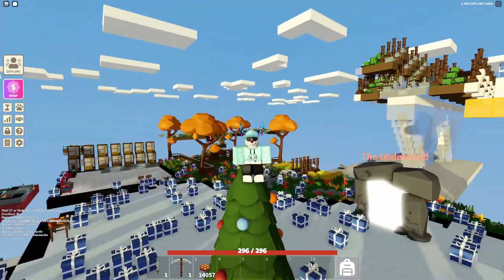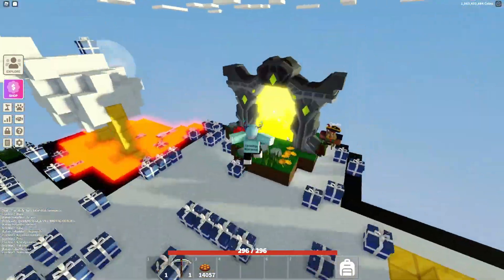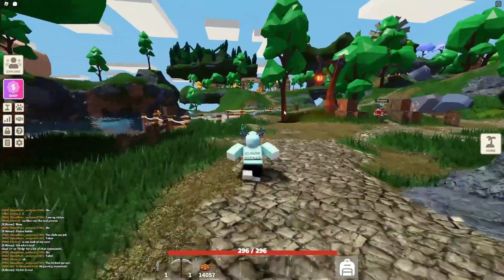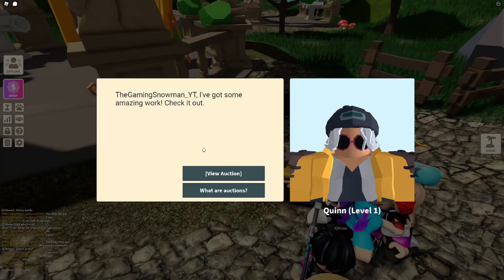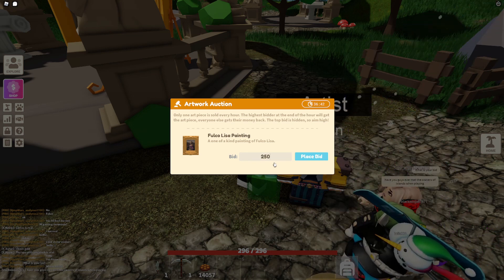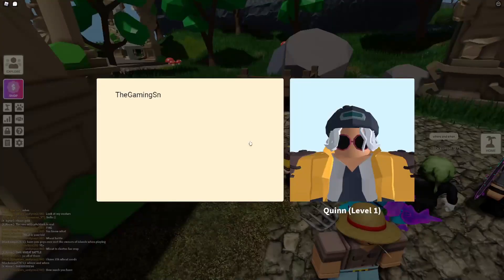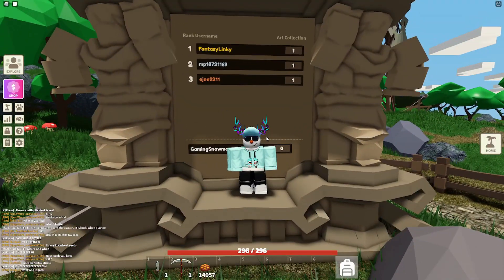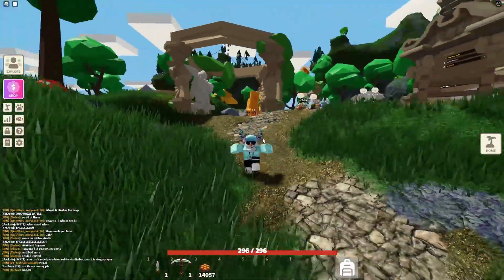How To Bid On Items In Islands! 🖼️ ART MUSEUM Update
Tags XD
How To Bid On Items In Islands!